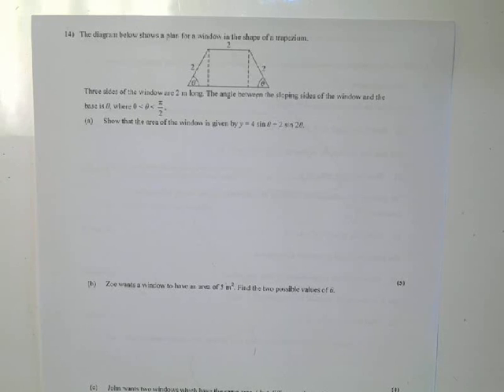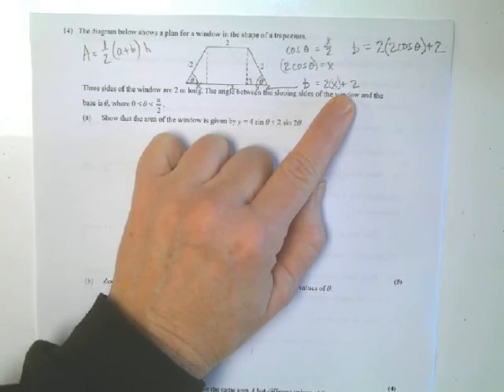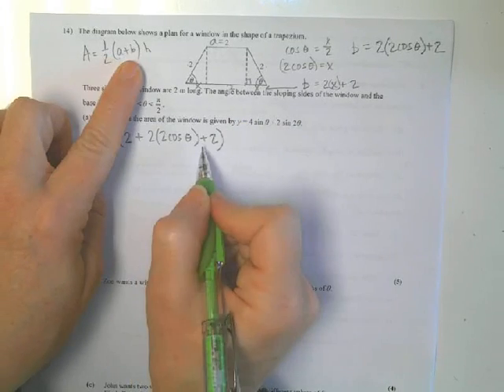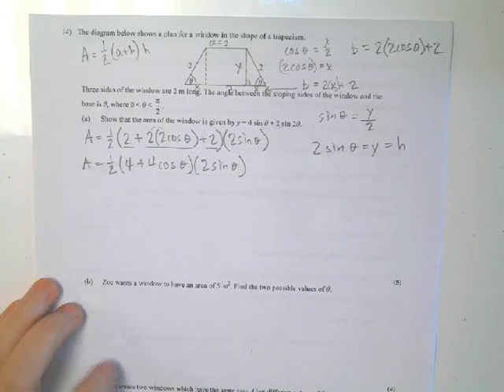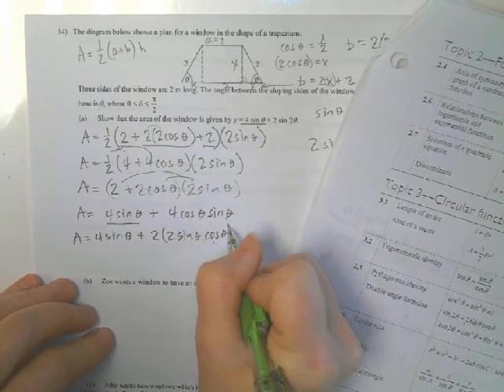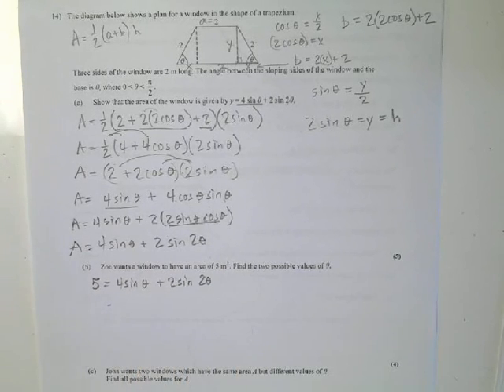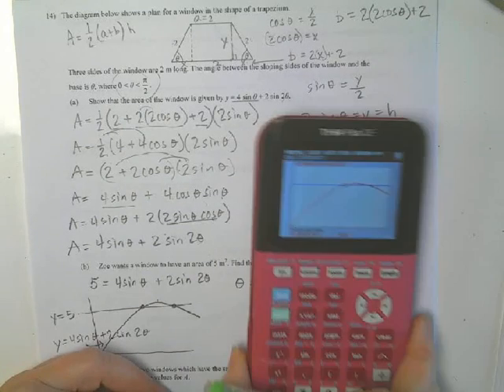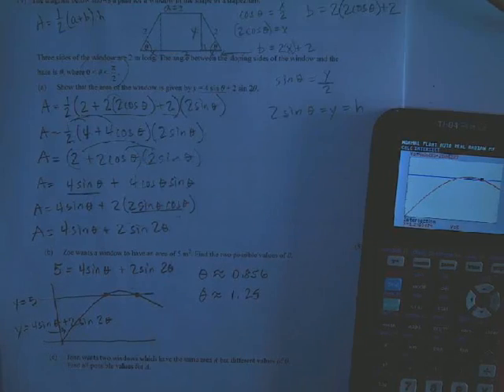Ch 16 17 18 prob 14